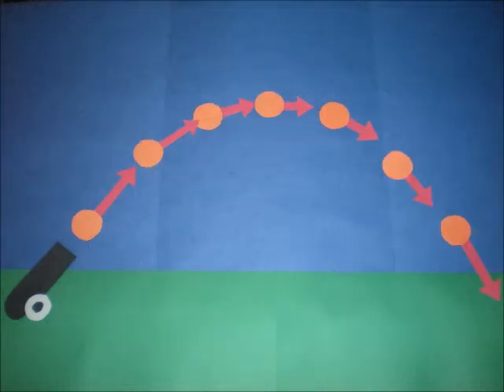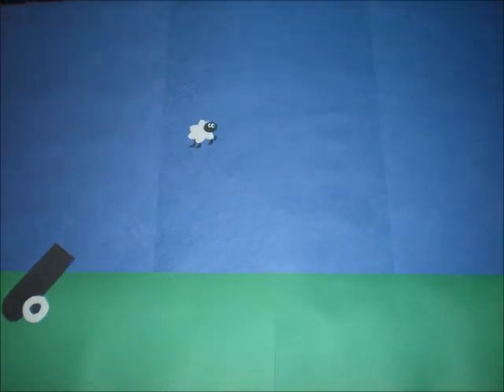750 Slowmation Final Project